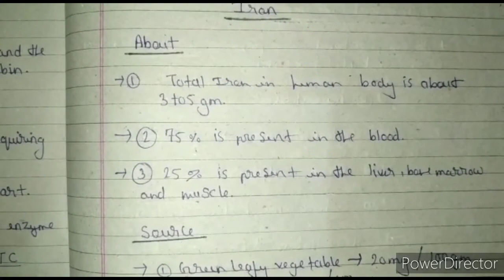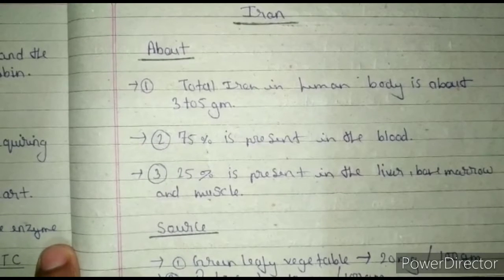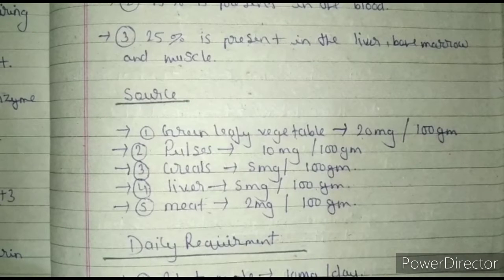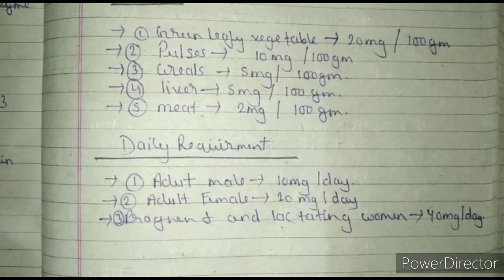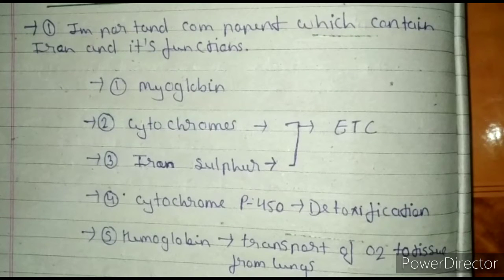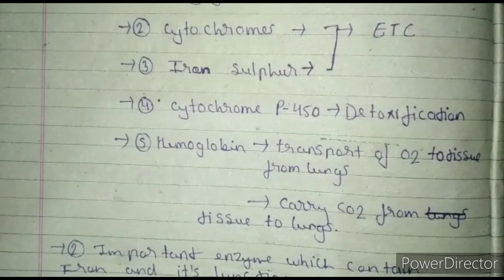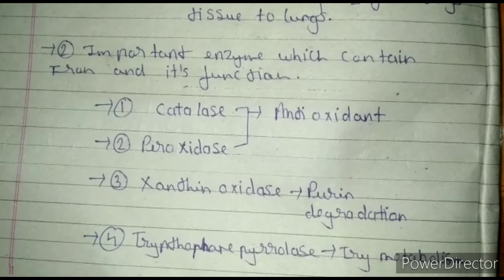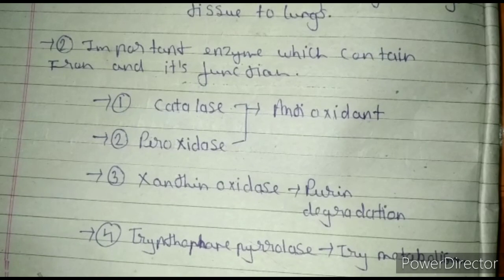Iron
note on iron
Use of iron in our day to day life